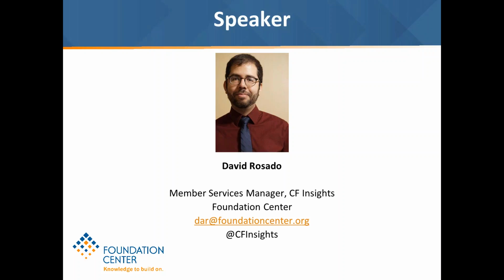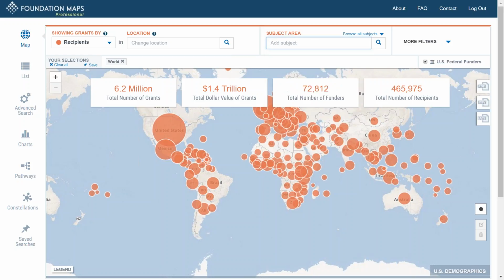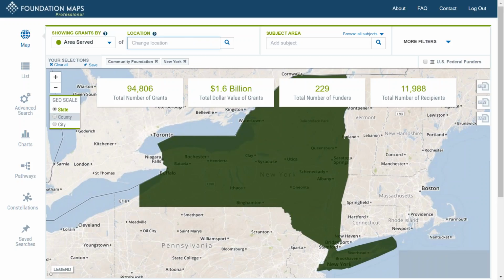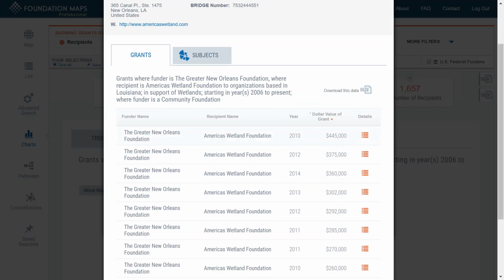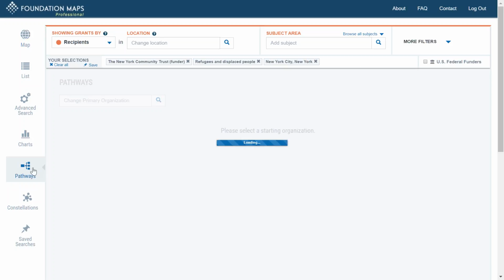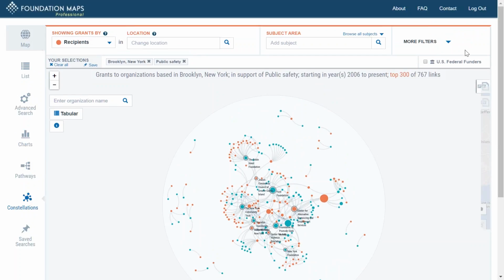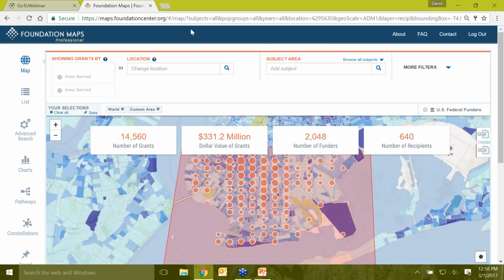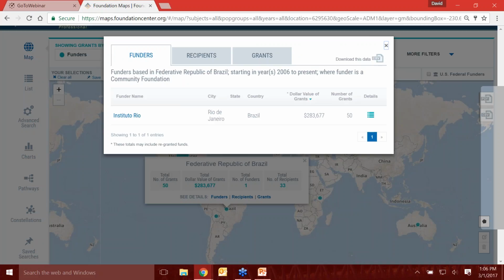Foundation Maps for Community Foundations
Each year, community foundations in the United States and across the globe invest billions of dollars to address the important issues affecting their local populations. As organizations that are especially in tune with the challenges facing their local communities, how can community foundations better inform their own grantmaking efforts? Who else has given funding in support of the populations they seek to serve? Are there gaps in funding that should be addressed? Join us to learn how to answer these questions and more. We will provide a tour of Foundation Maps, and show you how to use it to identify gaps in funding, contextualize your own grantmaking, and how you can coordinate with other organizations to achieve greater impact in support of your local communities.